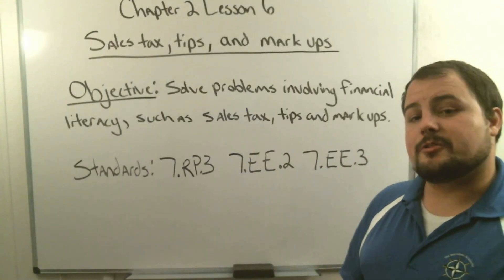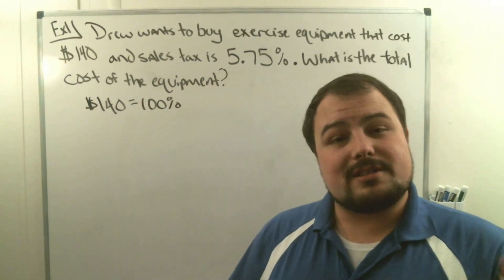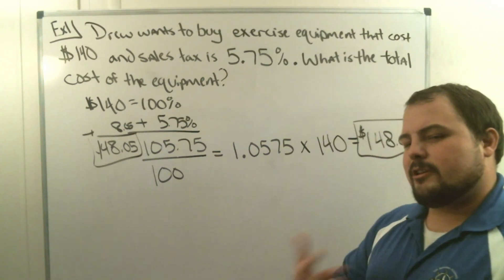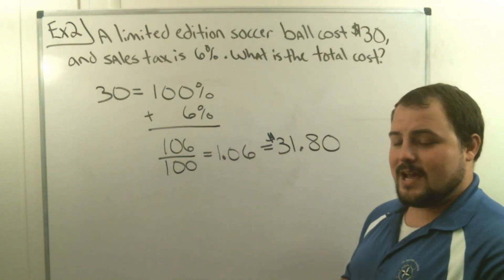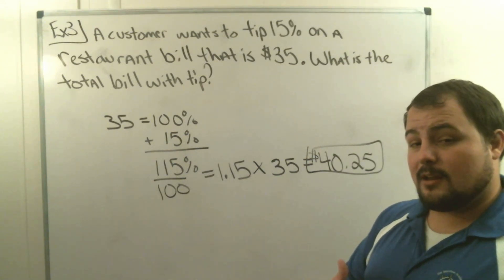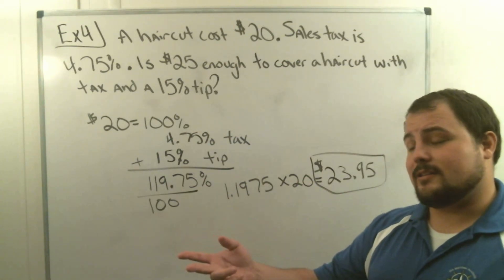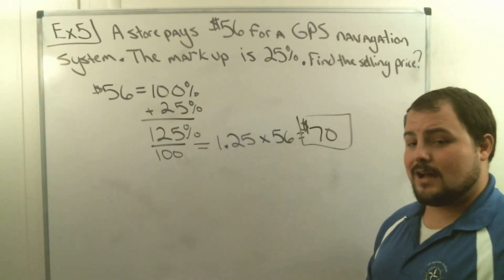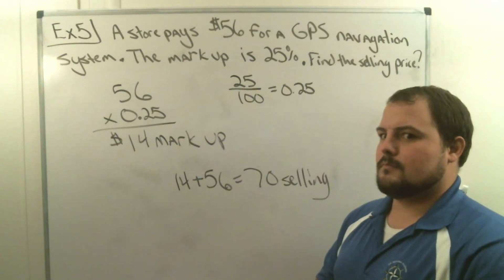7th Grade Math Chapter 2 Lesson 6 Sales Tax, Tips, Markups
In this lesson you will learn how to find out total prices with tips, taxes and mark ups.